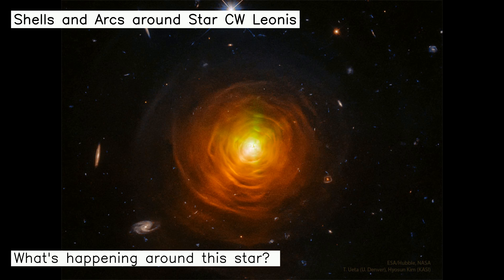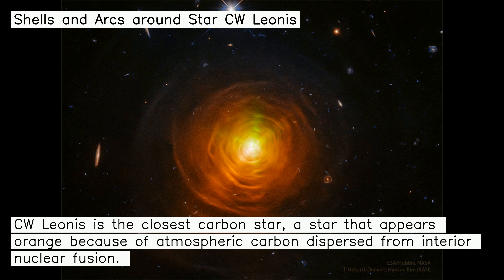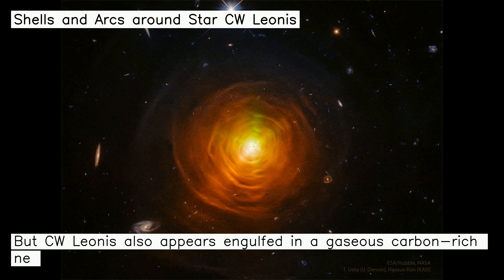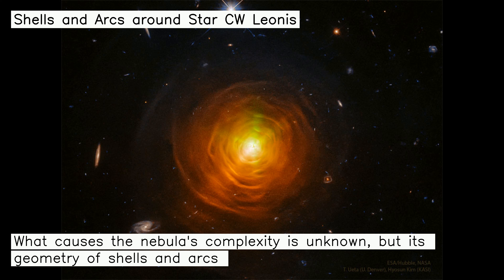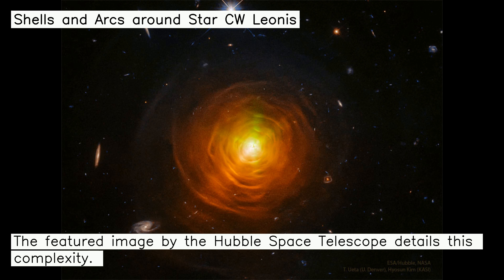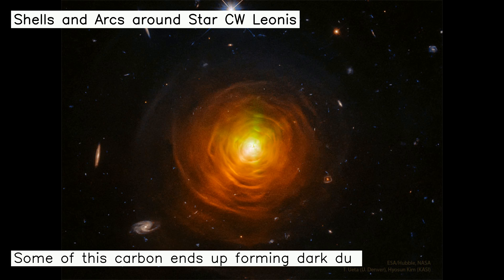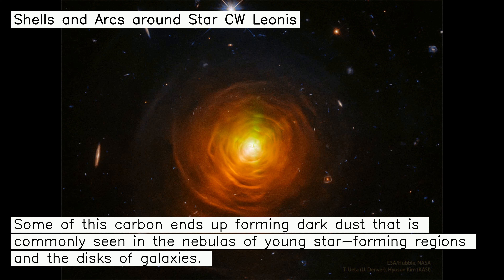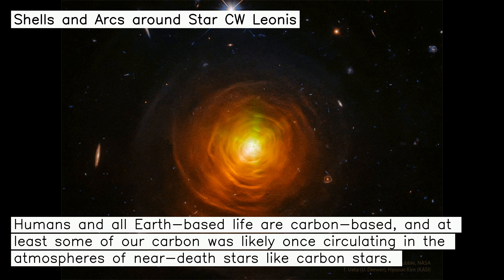Shells and Arcs around Star CW Leonis - 07-18-2023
🚀 Shells and Arcs around Star CW Leonis: What's happening around this star? No one is sure. CW Leonis is the closest carbon star, a star that appears orange because of atmospheric carbon dispersed from interior nuclear fusion. But CW Leonis also appears engulfed in a gaseous carbon-rich nebula. What causes the nebula's complexity is unknown, but its geometry of shells and arcs are surely intriguing. The featured image by the Hubble Space Telescope details this complexity. The low surface gravity of carbon stars enhances their ability to expel carbon and carbon compounds into space. Some of this carbon ends up forming dark dust that is commonly seen in the nebulas of young star-forming regions and the disks of galaxies.  Humans and all Earth-based life are carbon-based, and at least some of our carbon was likely once circulating in the atmospheres of near-death stars like carbon stars.
Title:  Aria Of The Sun (feat Andrea Krux)
Author: Rafael Krux
🪐 This picture has been taken by NASA.